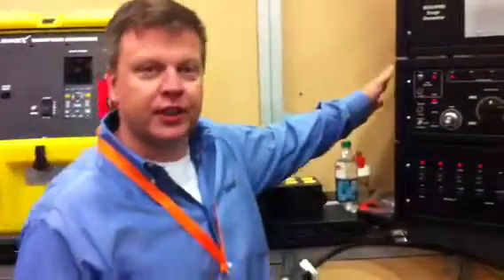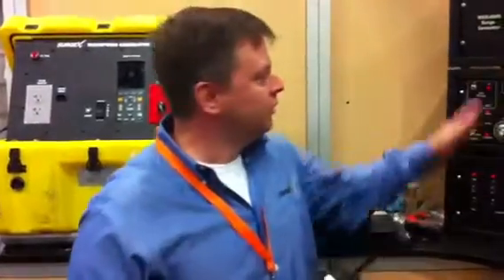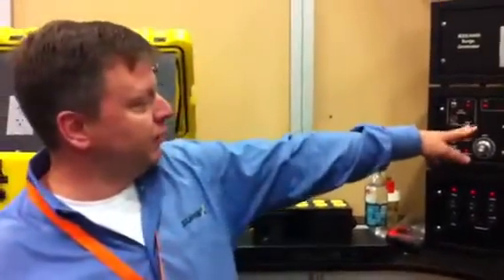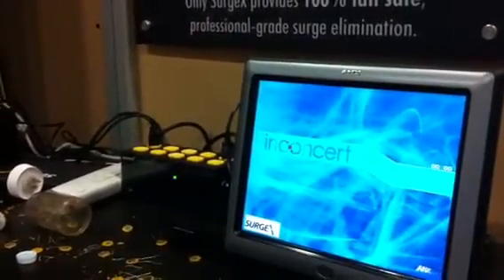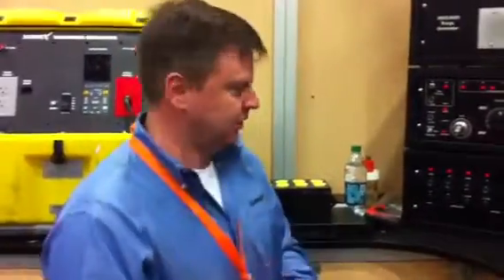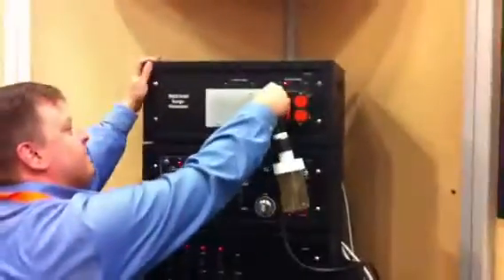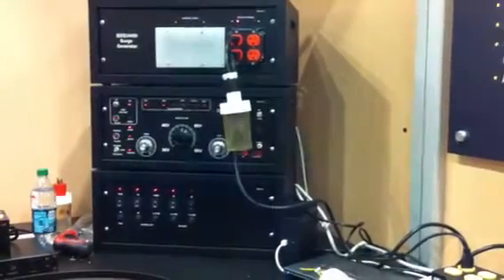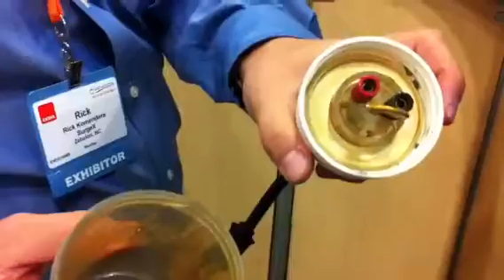CEDIA 2011: SurgeX Blows Stuff Up on the Show Floor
SurgeX VP of Sales Rick Komendera blows up an MOV to demonstrate why your surge protector sucks.